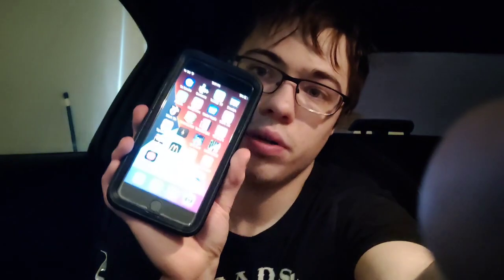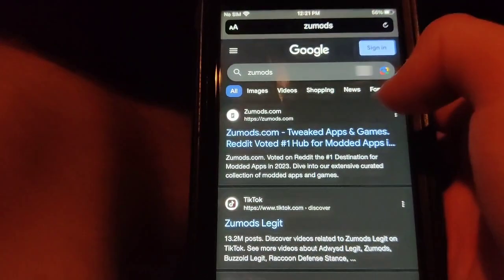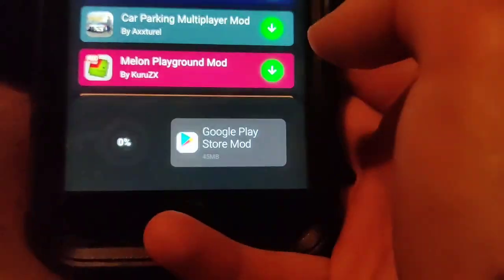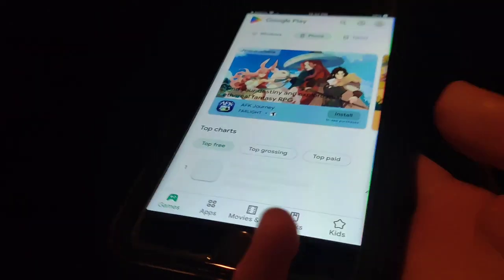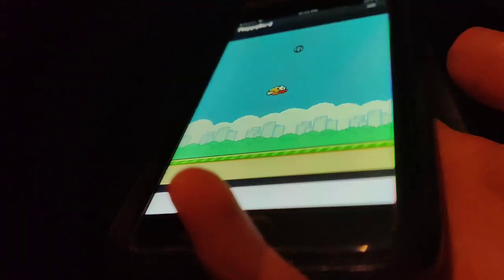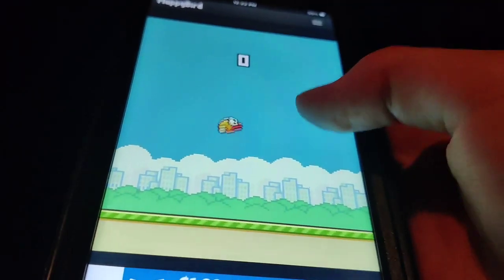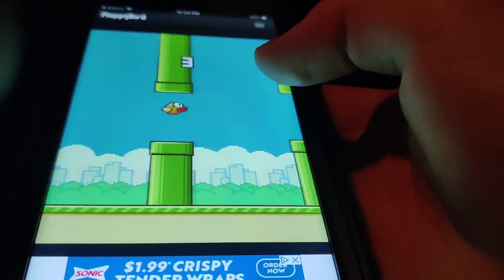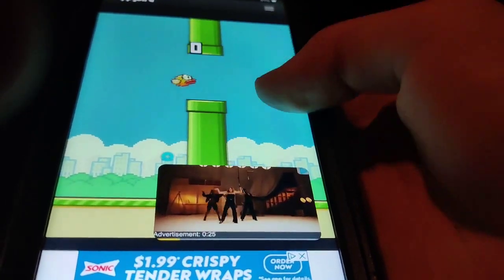How To Install Apk Files On iOS (2024) updated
Explore the latest methods on how to install Apk files on iOS in our comprehensive video tutorial for 2024. Join us as we guide you through the steps to seamlessly download and install Apk files on iOS devices, unlocking new possibilities and expanding your app choices on your iPhone or iPad. In this informative video, we provide detailed instructions and insights on the process of installing Apk files on iOS in 2024, ensuring a user-friendly approach that anyone can follow. Discover the techniques, tools, and tips that enable you to access a wider